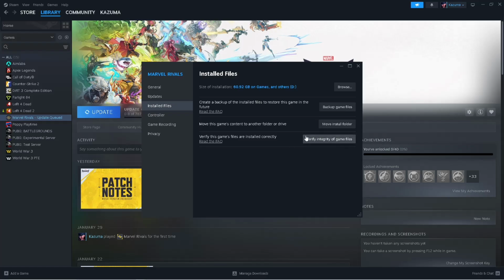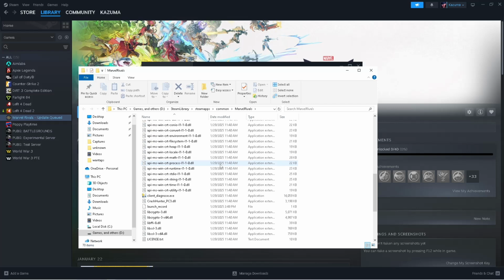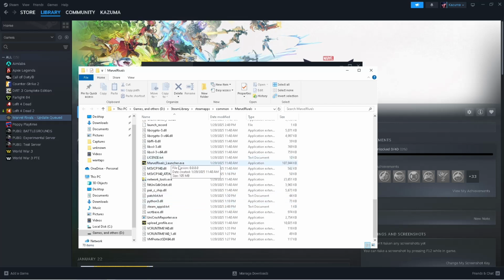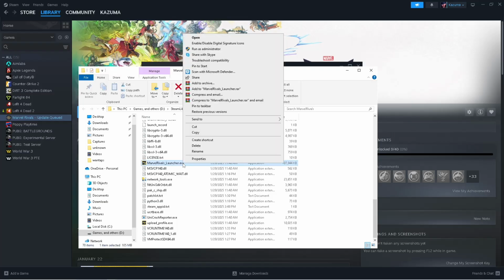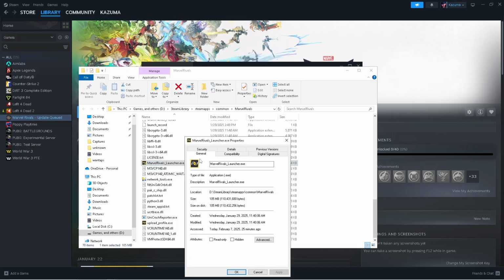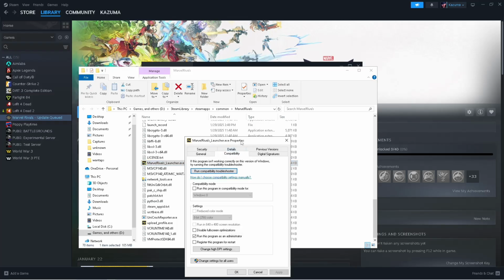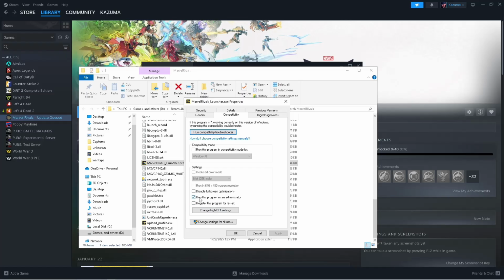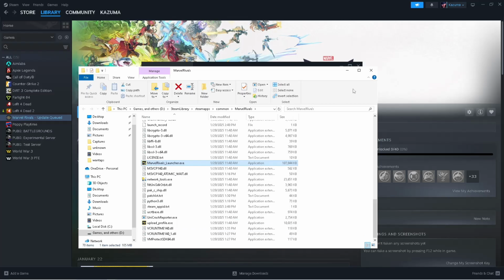How to Fix Marvel Rivals Crashing (2025)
In This Video, I Will Show You How to Fix Marvel Rivals Crashing